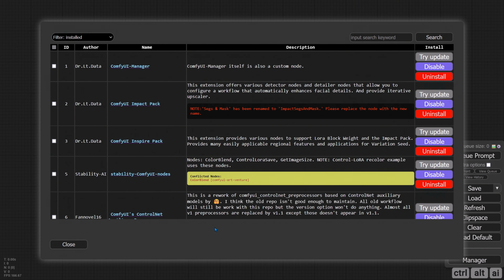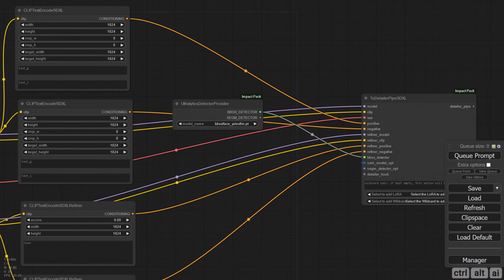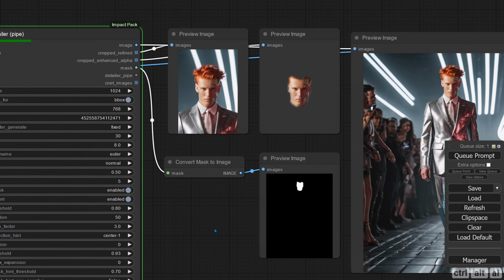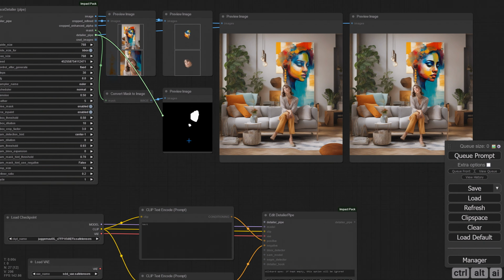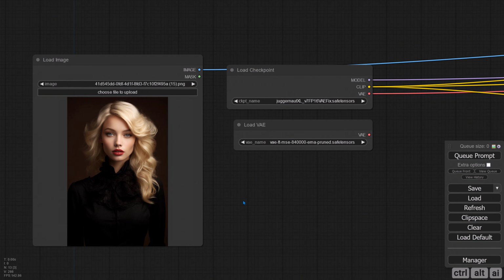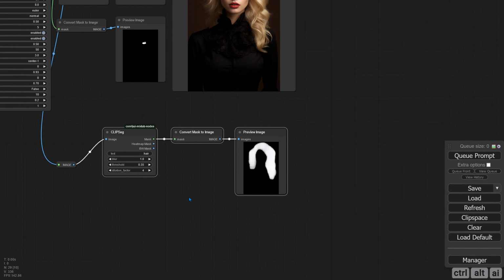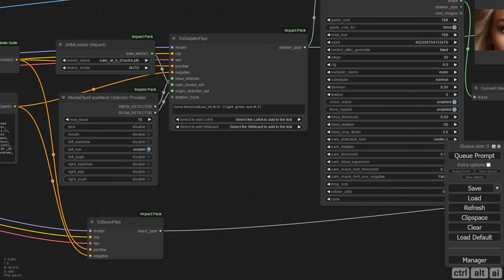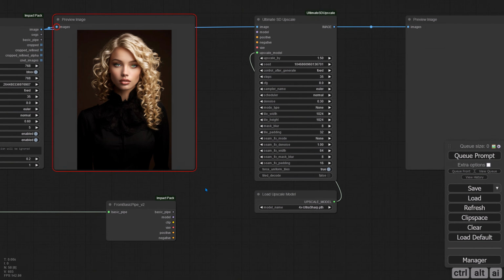ComfyUI: Face Detailer (Workflow Tutorial)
This tutorial includes 4 Comfy UI workflows using Face Detailer. The workflow tutorial focuses on Face Restore using Base SDXL & Refiner, Face Enhancement (Graphic to Photorealistic & Vice Versa), and Facial Details (including hair styling). Unique techniques are used to automate the workflow for auto-detection, selection, and masking.

TimeStamps:

0:00 Intro.
0:46 Requirements.
2:08 Face Restore.
10:46 Face Restore Extra.
12:26 Face Enhancement.
15:14 Face Details.
26:08 Upscaling.